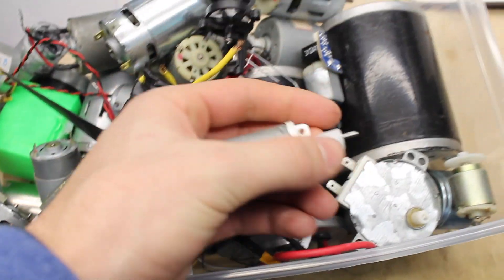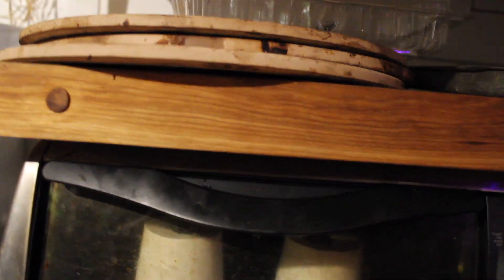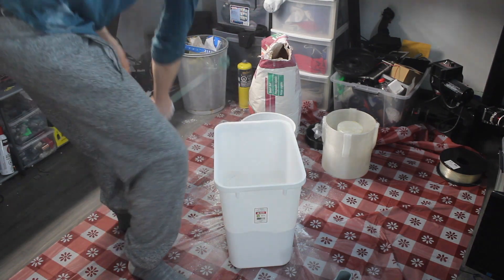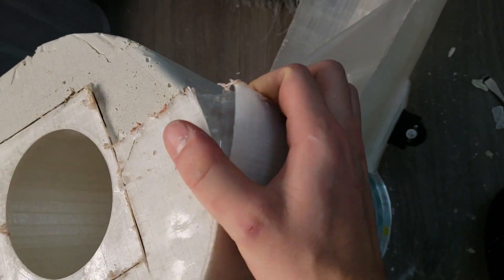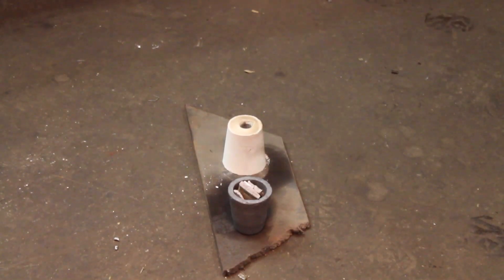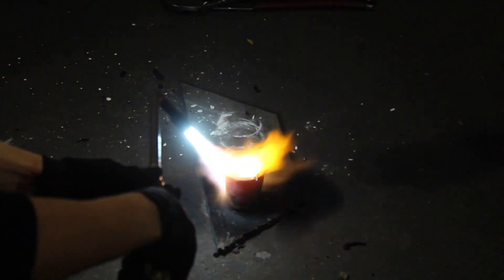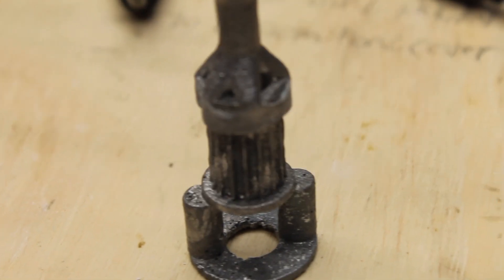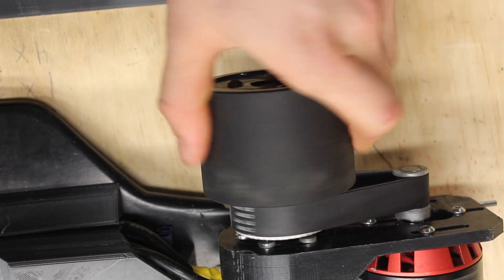3D Printed Aluminium Foundry Casts a sprocket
I managed to use my ender 3s build area to print a mold to make a foundry and then use it to burn the PLA out of mold's to cast a sprocket for my longboard out of aluminum.